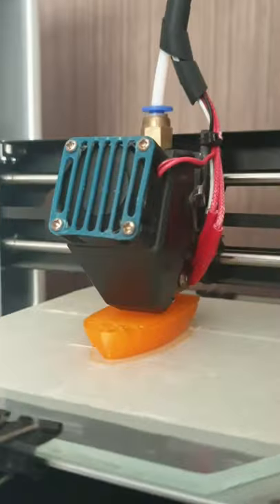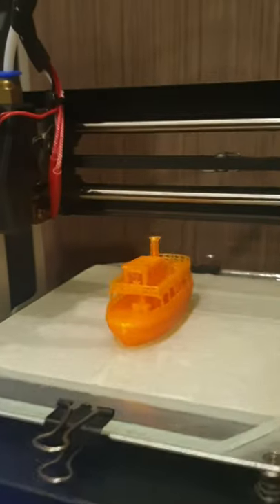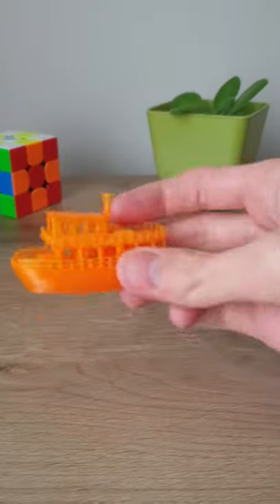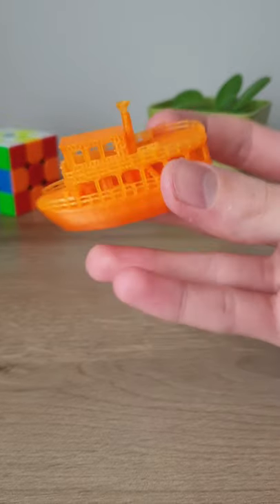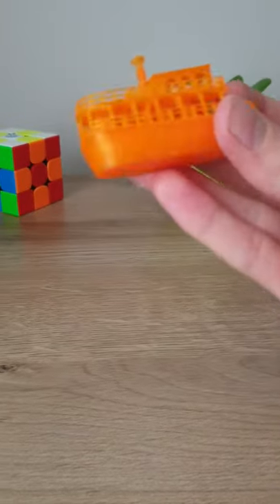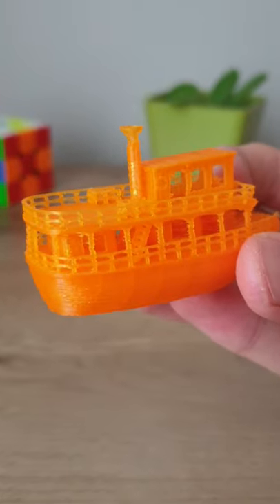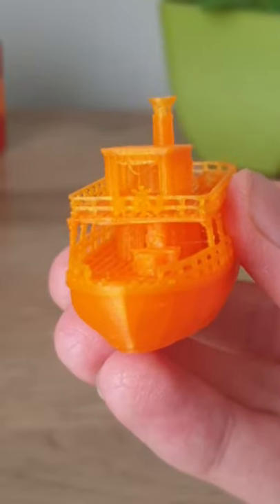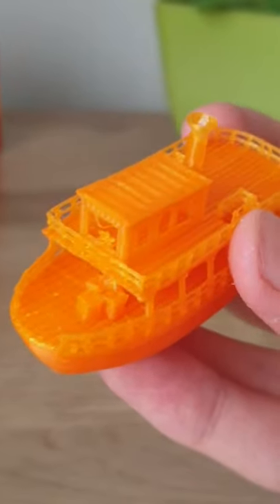3D Printed Small Steamboat - Extremely Detailed!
Dont forget to write in comments what I should 3D Print next. 😀